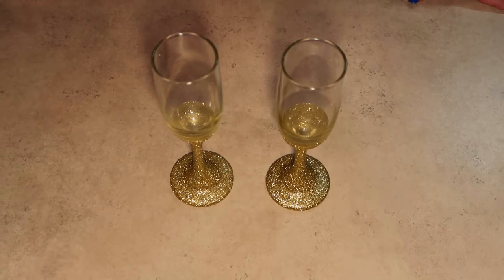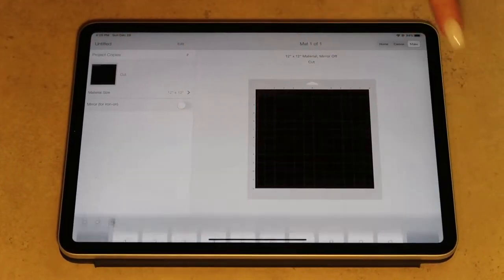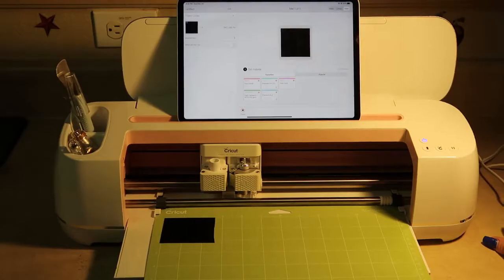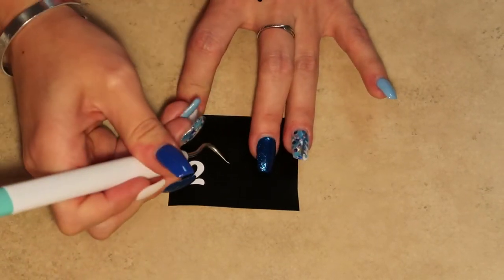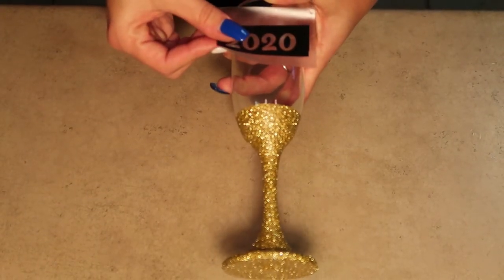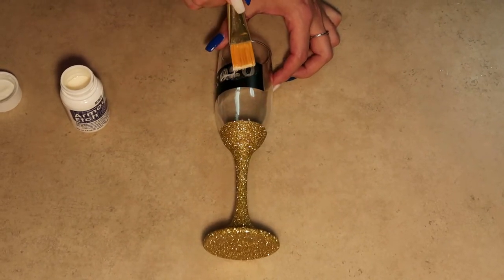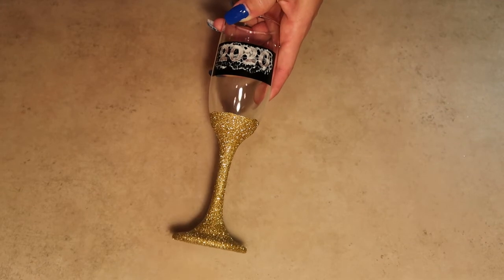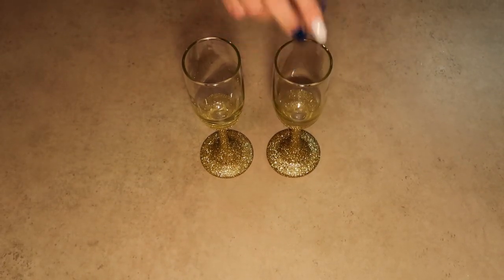How to make New Year’s Glitter Champagne Glasses Part 2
In this video we complete our New Year's Eve Champagne glasses by etching the glass.